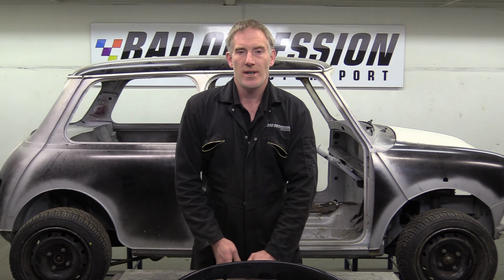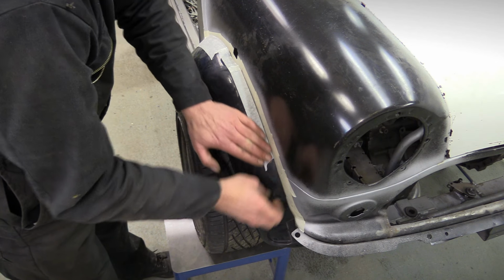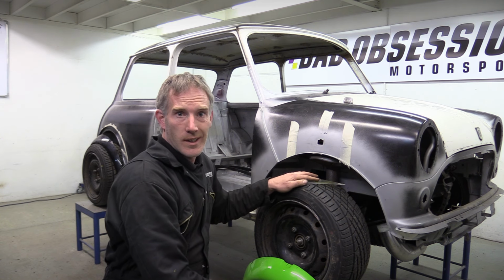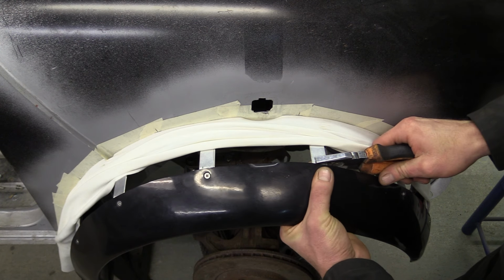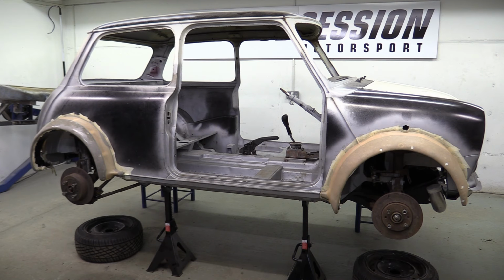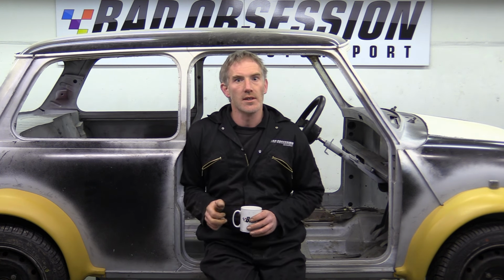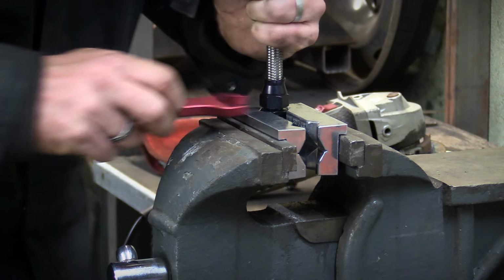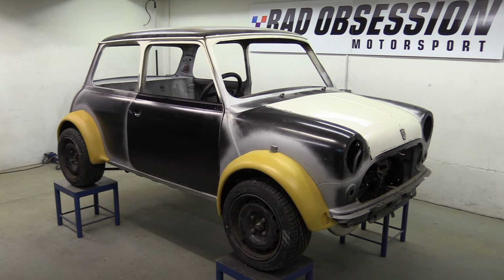Project Binky - Episode 14 - Austin Mini GT-Four - Turbocharged 4WD Mini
In episode 14 of Project Binky, we crack on with figuring out the arches, not helped by a faulty part. We come up with a new technology - LRP - and we start to plumb the fuel lines in. There's most of the usual stuff including tea obviously!

And on Facebook too: @badobsessionmotorsport